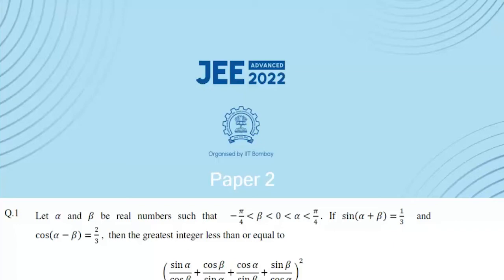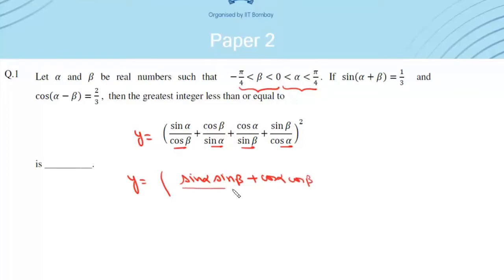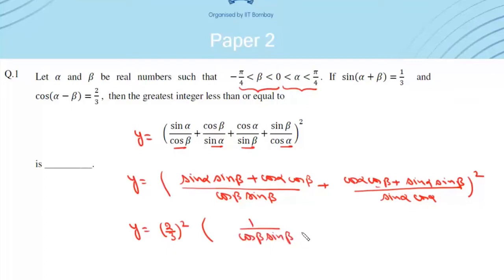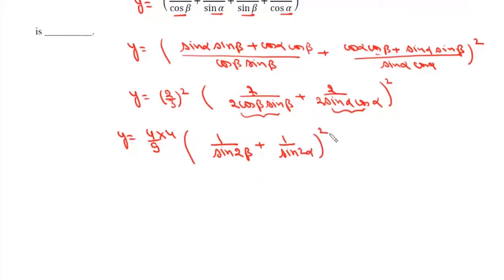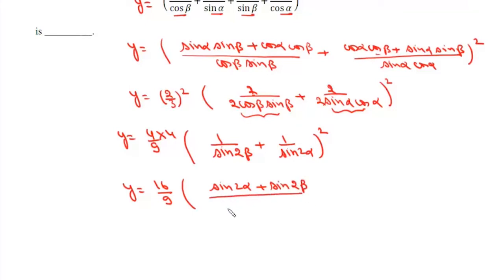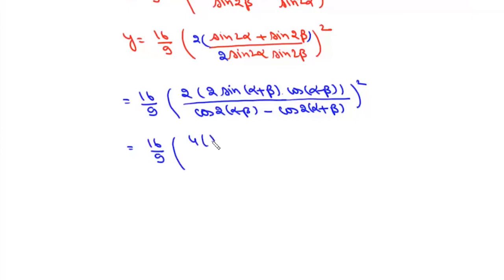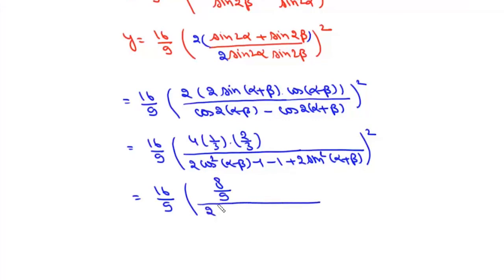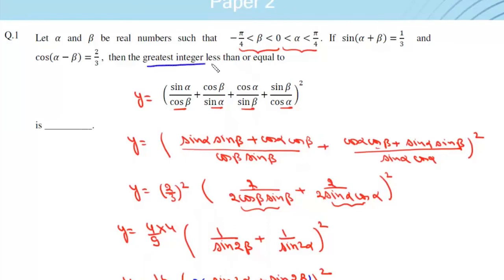JEE Advanced 2022 | Paper 2 | Q1 | Mathematics | Trigonometry